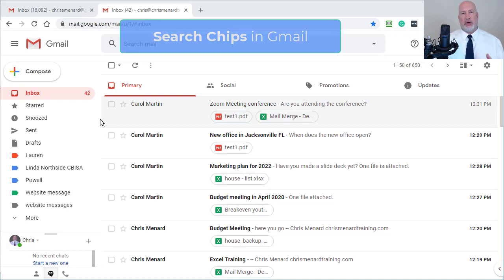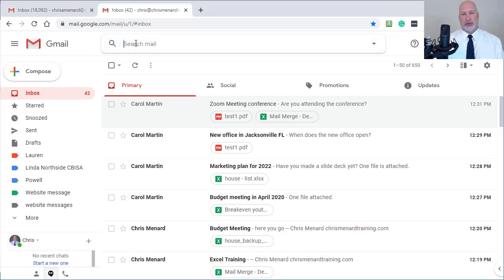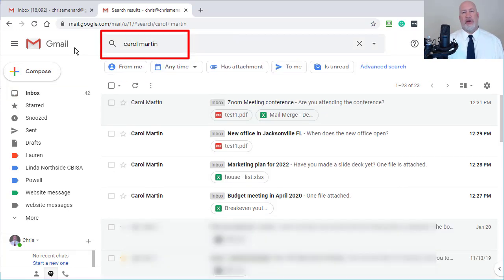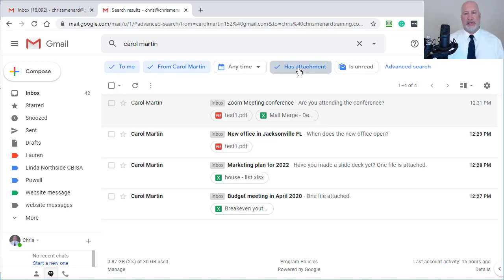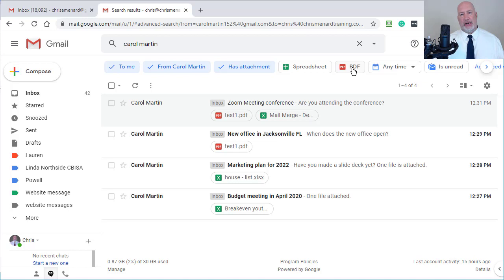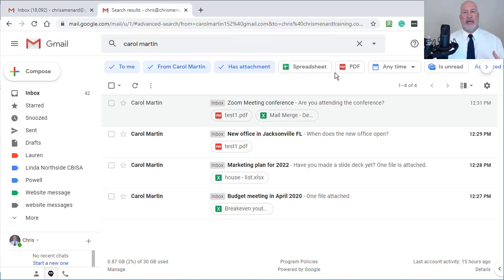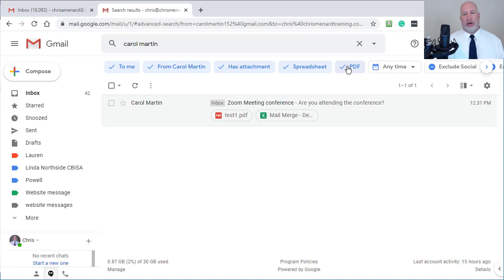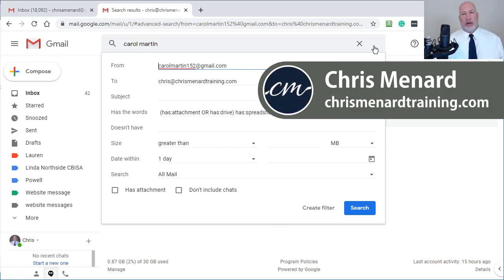Gmail: Search Chips by Chris Menard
Gmail has a new search feature called "Search Chips". After searching in the search bar, directly below the search bar are easy to use search criteria that you can use as a one-click selection. These search chips appear directly below the search bar and offer options such as: To me, From me, has attachments, date ranges. When you select has attachments, you get options for spreadsheets, pdf, image, etc.

This was working on my Gmail with GSuite but not my personal Gmail. I noticed this feature on 3/10/2020.

-- EQUIPMENT USED
○ My camera